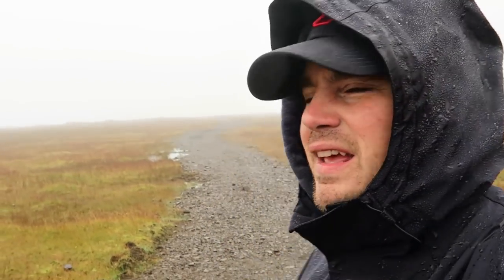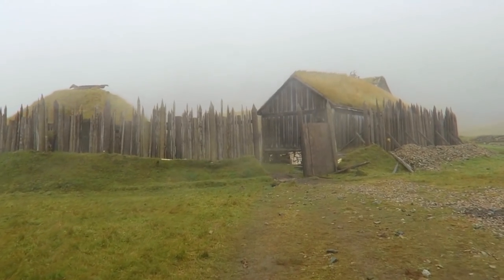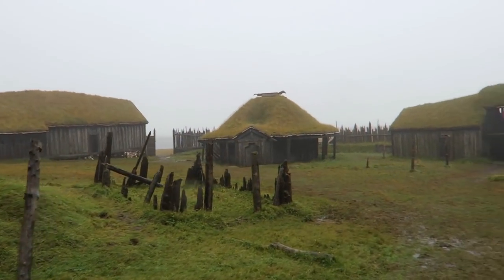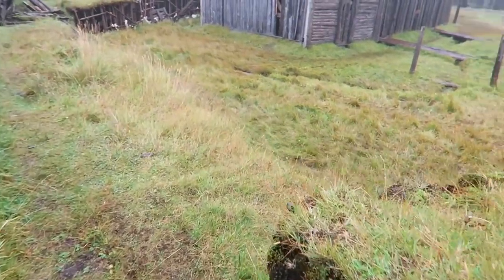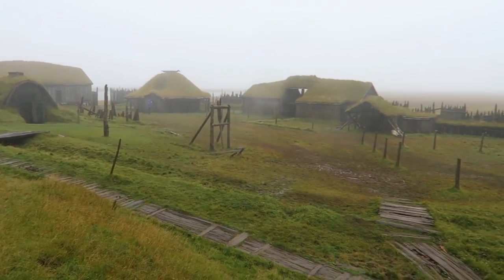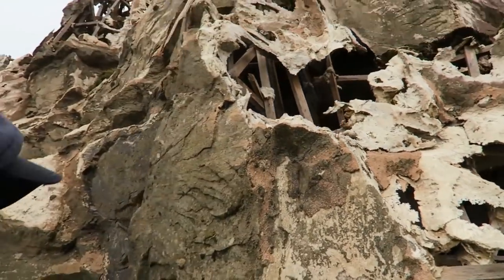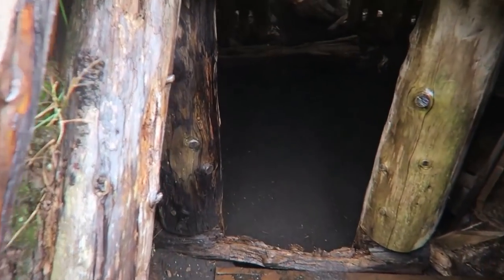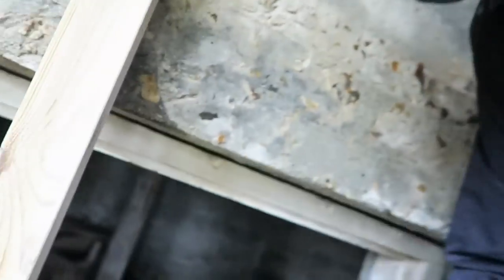Abandoned Movie Set Rotting Away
Not too much is known about this movie set in Iceland. It was build around 2009 and was never used. Now it just sits here rotting away.